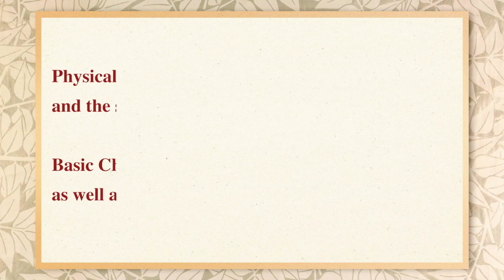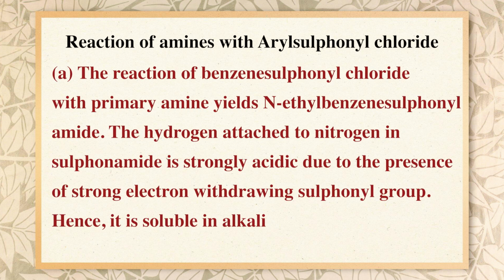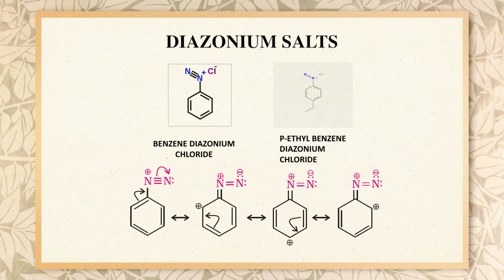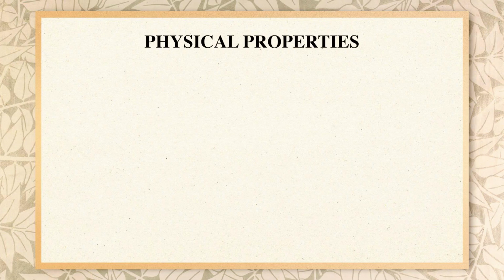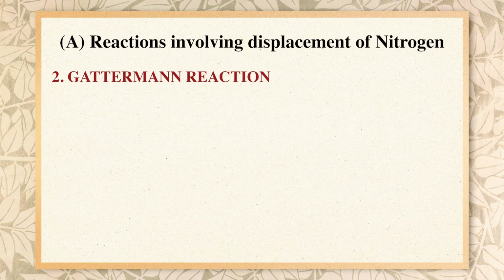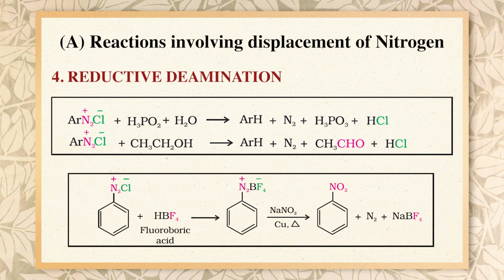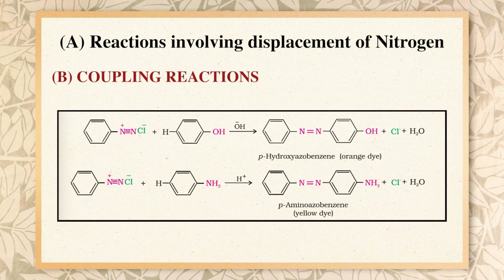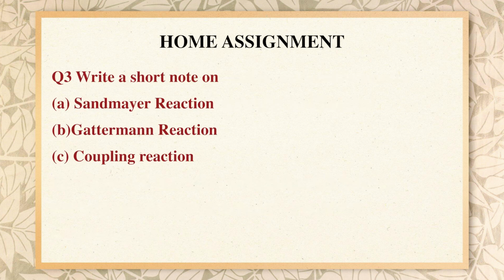AMINES PART-3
AMINES PART-3, CLASS-12